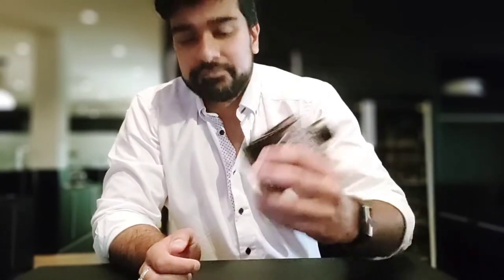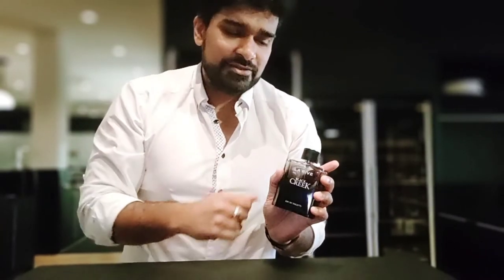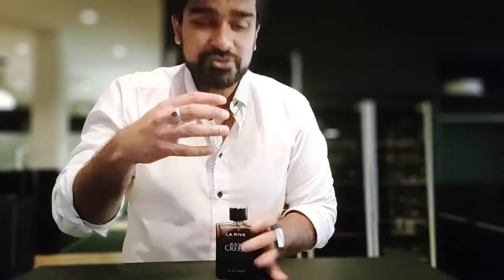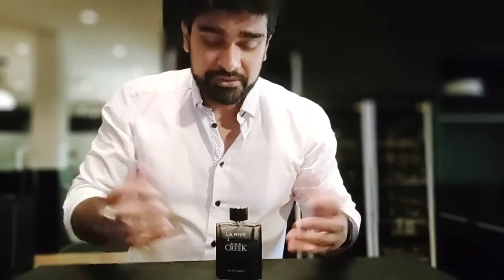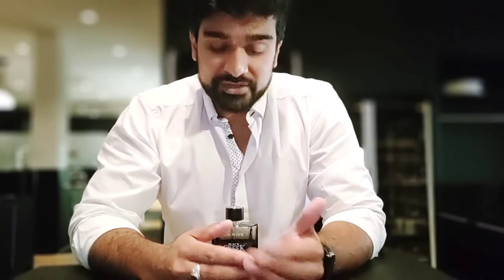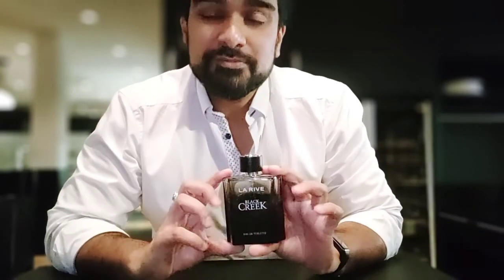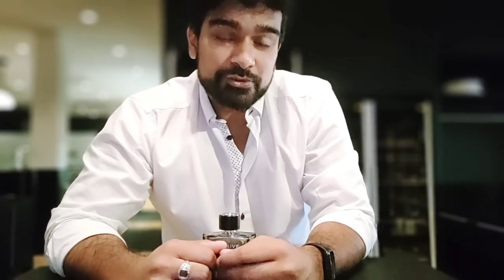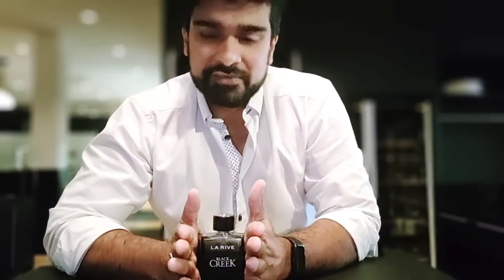La Rive Black Creek Review said to be clone of Aventus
La Rive Black Creek is considered to be clone of Creed Aventus but in this video I have given my opinion solely based on my experience. it comes in a bottle of 100 ml with EDT concentration for under 7€.

Top Notes: Bergamot and Black Currant

Middle Notes: Rose, Birch, Jasmine, Patchouli

Base Notes: Amber, Vanilla, Musk, Oakmoss

Thanks